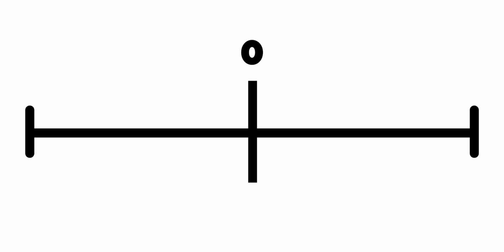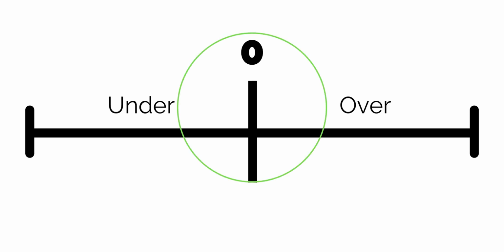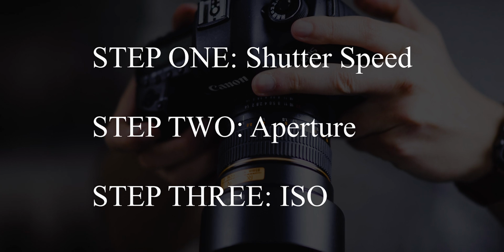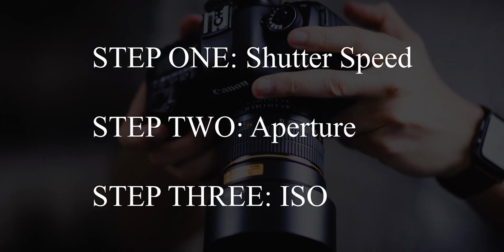Exposure For Beginners: What is the Exposure Triangle?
In this video we'll cover exposure for beginners. I'll explain the exposure triangle, and show you how to properly expose your video using shutter speed, aperture, and ISO.